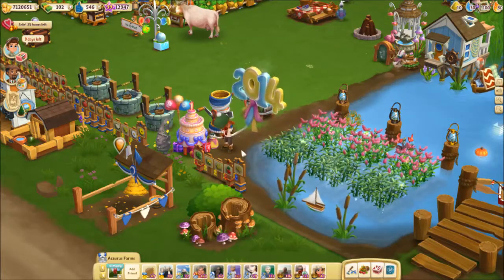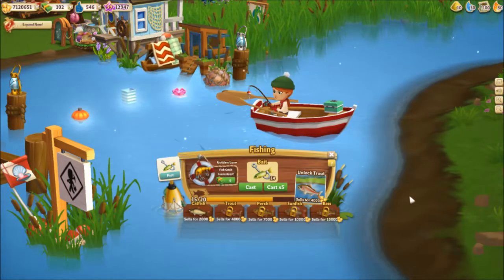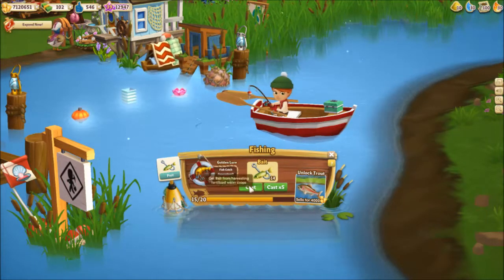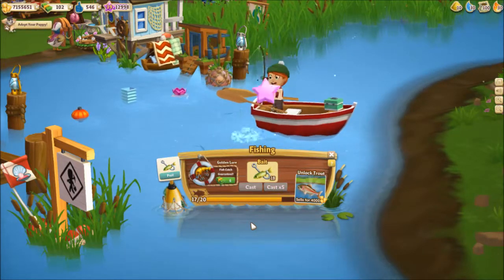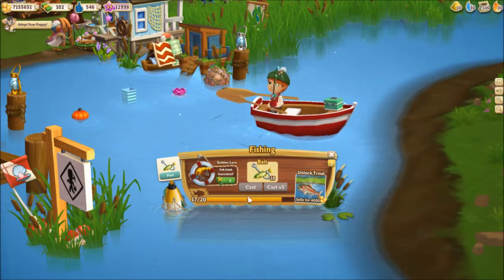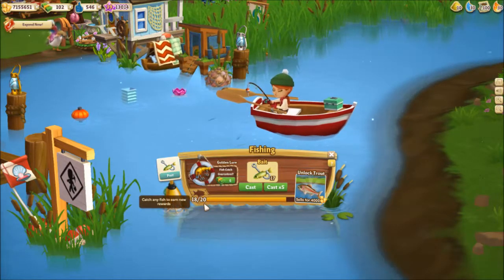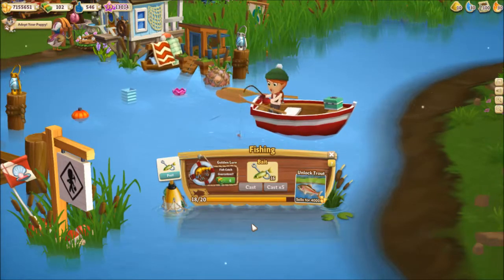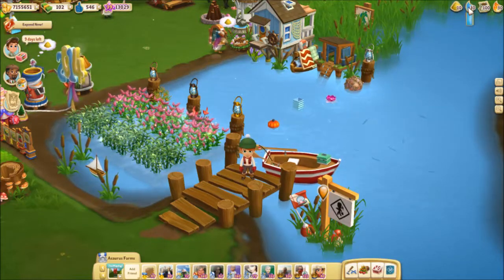FarmVille 2 ep 109 : Rod sounds tell you if you'll catch anything!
After fishing for awhile, I discovered there is a difference in rod sounds between catching something and not.